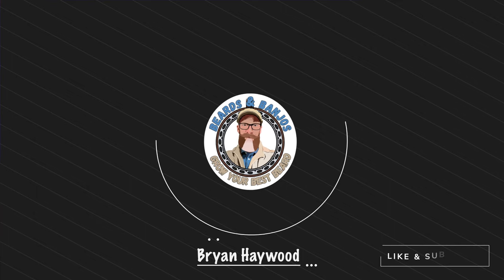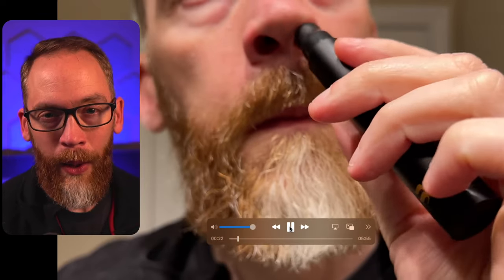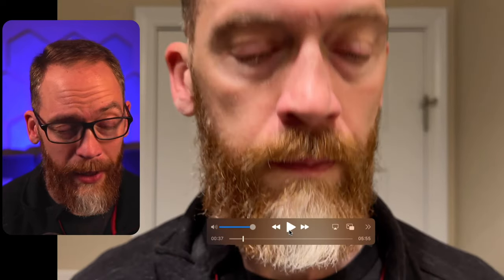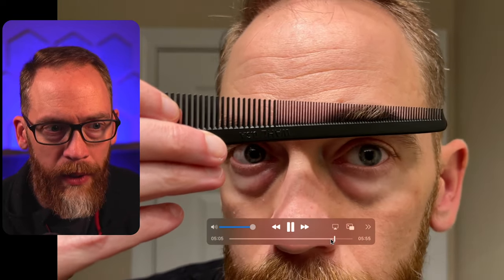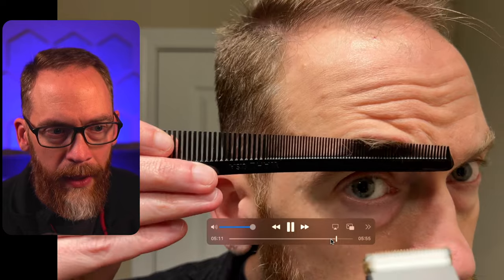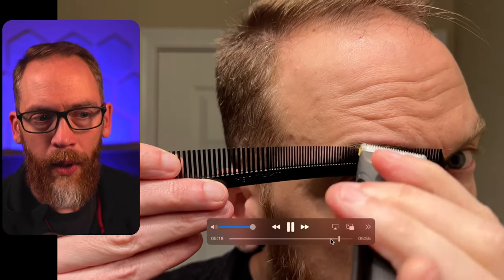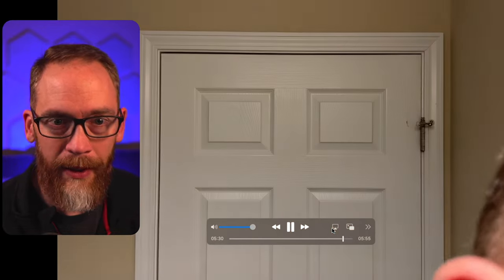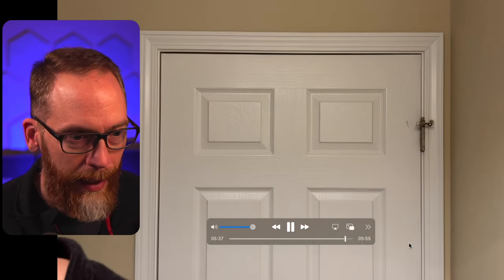How To Trim Ears, Nose, and Eyebrows at Home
As we age, most men will encounter enhanced hair growth in region that may be unwelcome; specifically in the nose, ears, and eyebrow regions. In this video I walk you through several methods you can use to clean those areas up to polish off your look.

Amazon
Kent Taper Comb